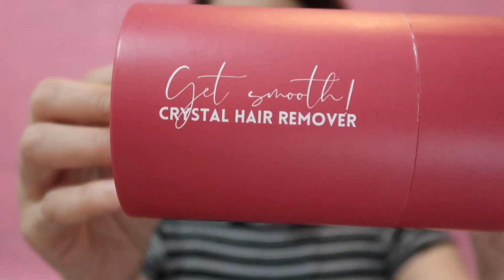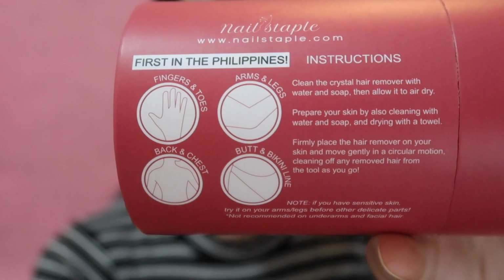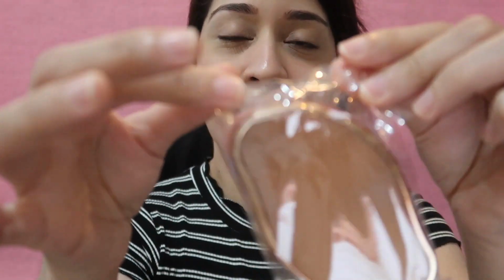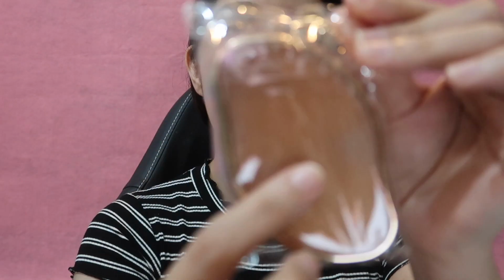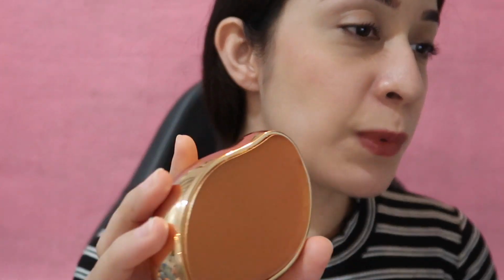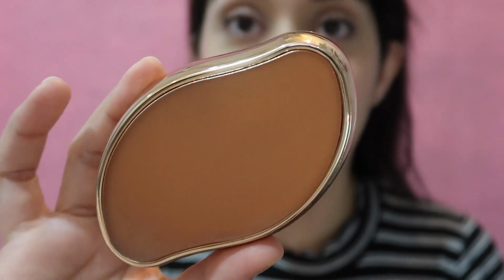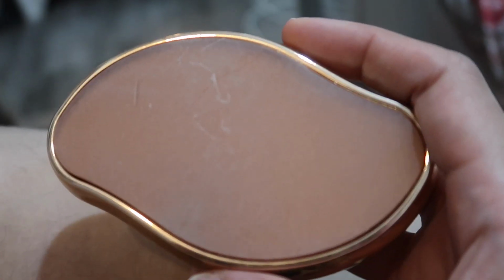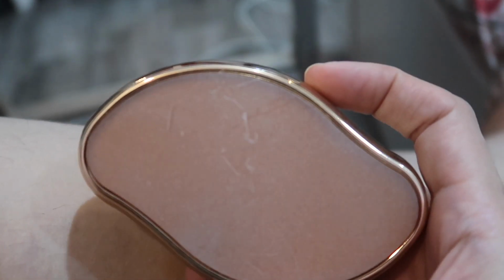PAINLESS HAIR REMOVER | first impression Crystal Hair Remover | itsallaboutsaw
What's up butterflies?

In this video, I'll be sharing with you my first impression using the Crystal Hair Remover. The first zero waste and heatless hair remover in the Philippines!

Made with Nail Staple's signature crystal glass with Micro-Nano Technology that exfoliates dead skin cells while removing hair. No more cuts, burns, unsexy ingrown hair and chicken skin. Say goodbye to rough skin & unwanted hair — the modern and painless way.

How to use:
Rub gently in circular motion

Benefits:
The circular rubbing motion massage assists in proper blood circulation and exfoliates dead skin cells that will leave your skin silky smooth.

xoxo
Saw